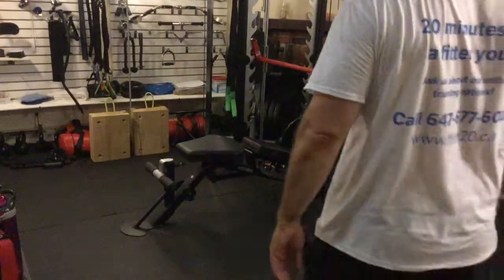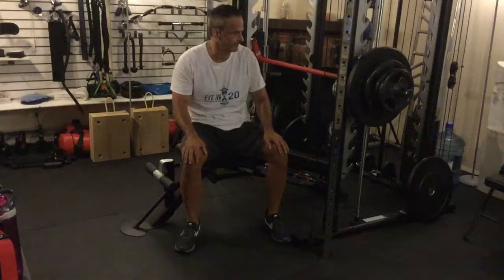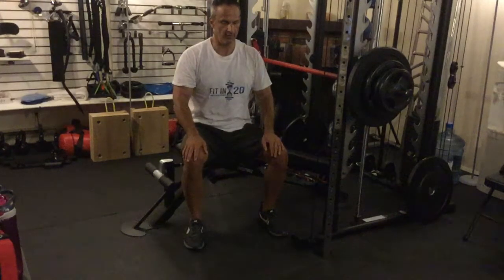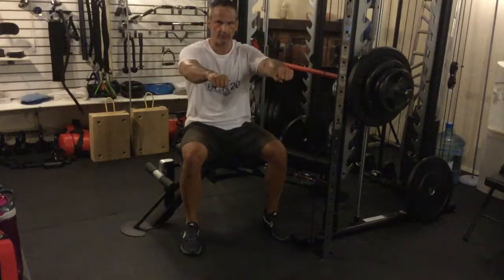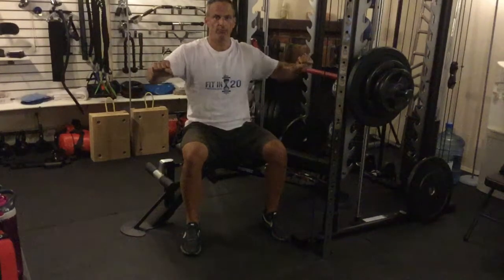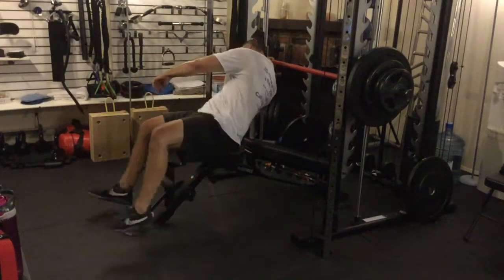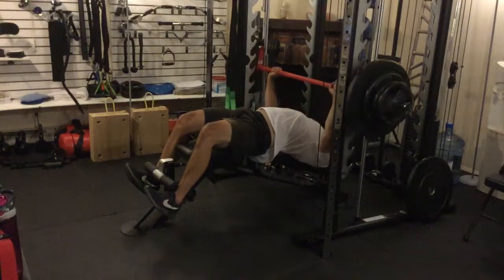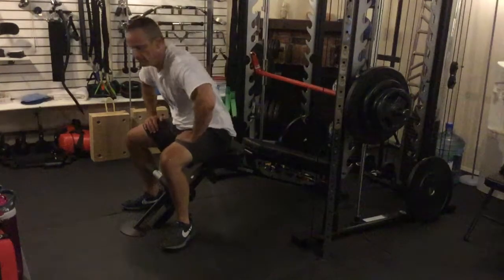Bench Press, Smith Machine, Decline